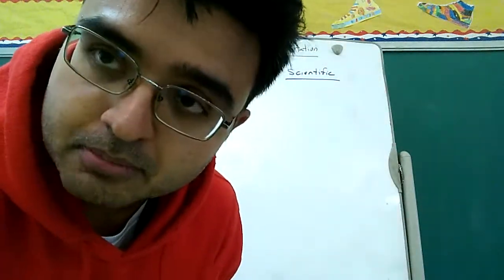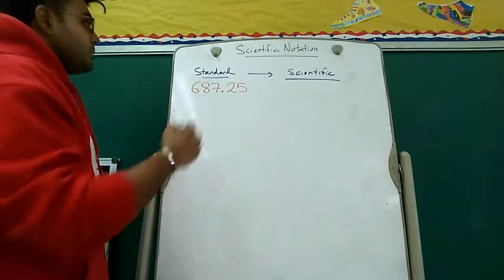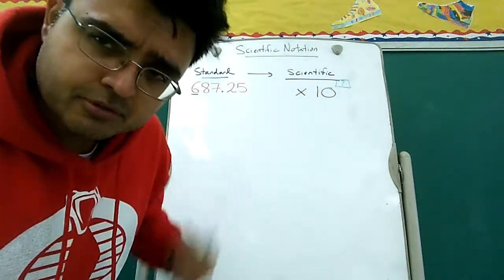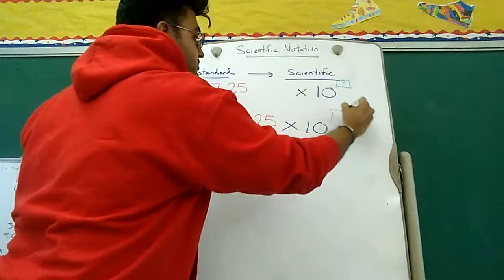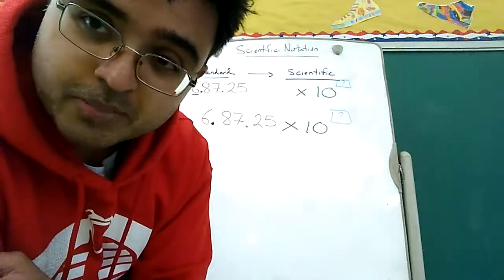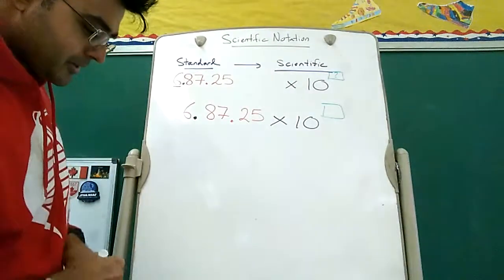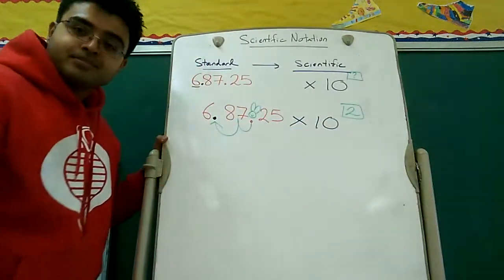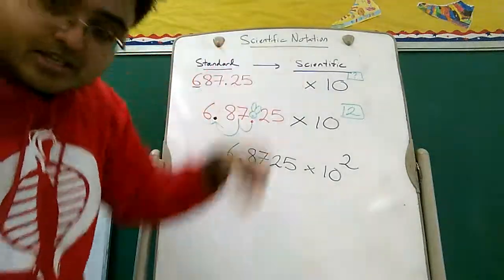Scientific Notation: Decimal Number (Part 1)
Ex. Turn 785.93 into a Scientific Notation

Standard number = real number